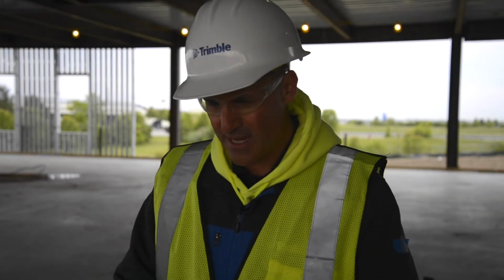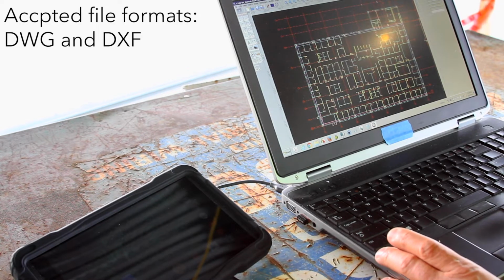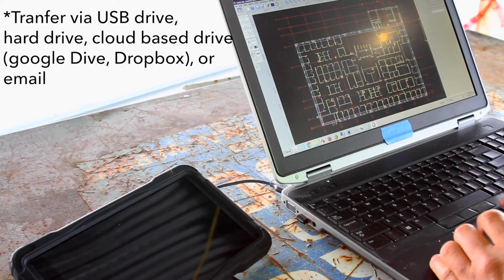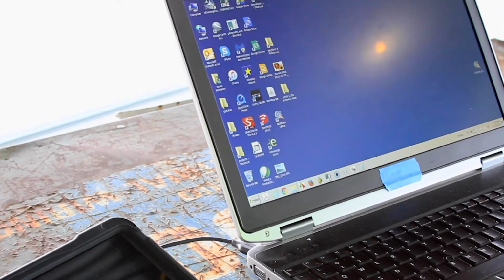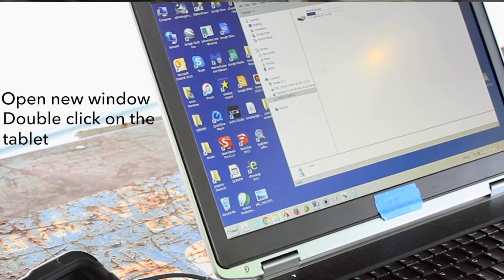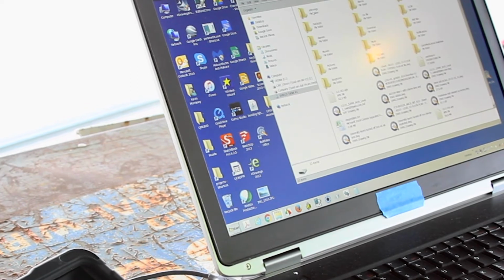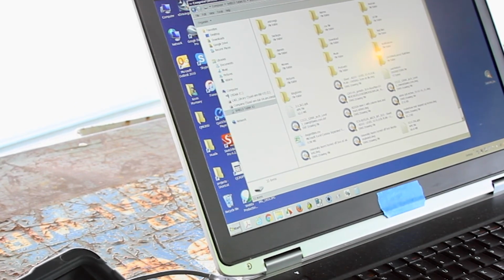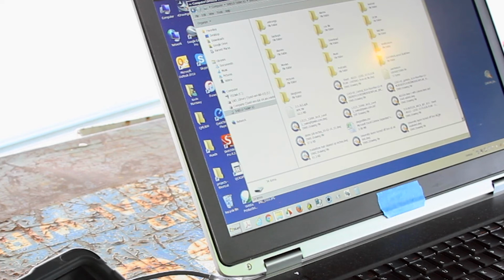Loading a CAD File - QML800 TUTORIAL